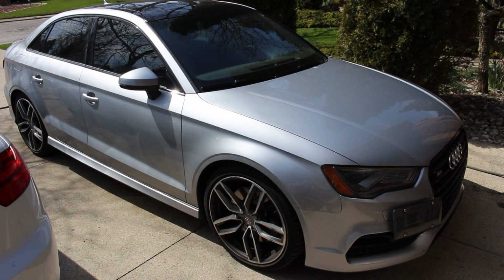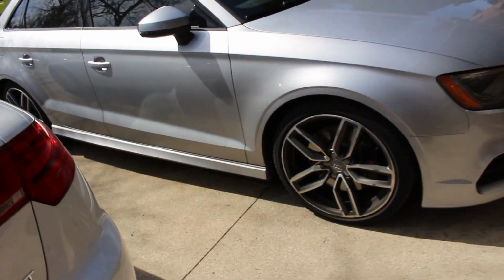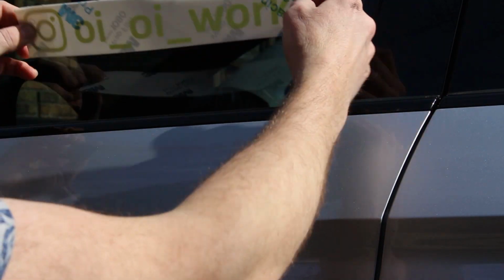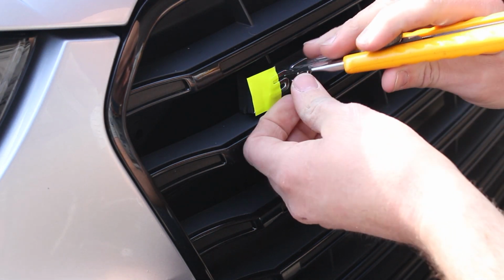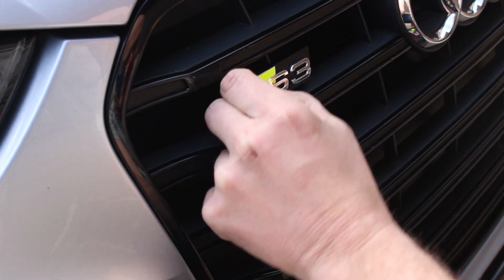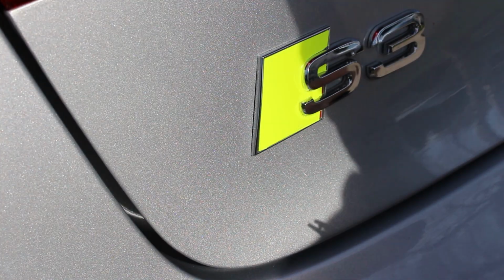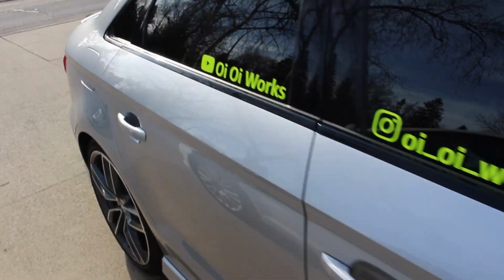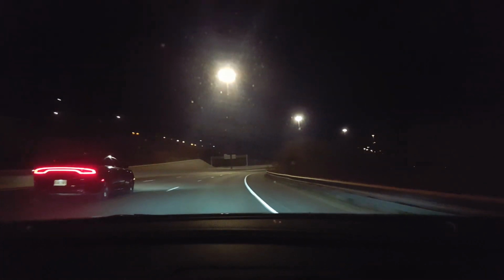MAD 🤪 TUNED AUDI S3 Ride Along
Oi Oi! How're you all? Keeping safe and well I trust.
This video is on Abby my audi S3. She's a looker ;) Quick car wash, and some vinyl details added - Enjoy.
Feel welcome to comment and share. Your comments provide guidance for me to grow my channel.

*Thank you to Racingline Canada. for a host of tried, and tested, pukka VAG products IG: @racinglinecanada
*AND, thanks to Sticker City (Autokloak). BE QUICK - for the opportunity to win the AUTOKLOAK Tesla (conditions apply) IG: @stickercity.ca & @autokloak

Thanks for your Likes & Subs.

See y'all again soon!

CHECK OUT YOUTUBES FAVORITE LITTLE NUGGET, HERE"S HER FIRST VIDEO OVER A YEAR AGO;
Colleen The Cube - Ep 1 Nissan Cube KROM Edition

KEEP YOUR EYES PEELED FOR THE NEXT VIDEO DROPPING SOON ON FIONA THEFORD FIESTA ST :))

That's it for this one Bloke & Blokettes

See you all again soon.

Toodle-pip!

Your Friend
The Baldy Brit Bloke
True North, Canadia

Want to send something in? Please feel more than welcome :))
Attn: :
Garth Bailey